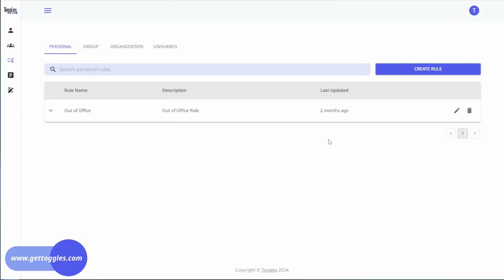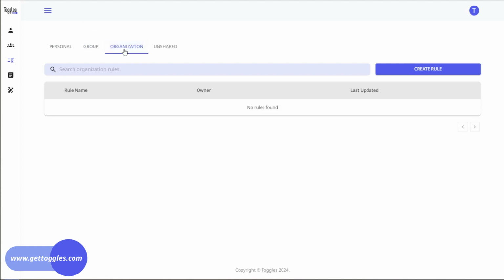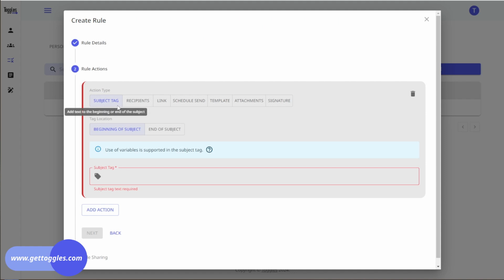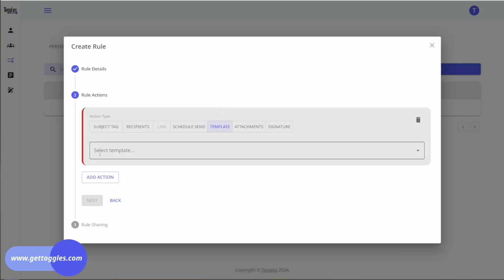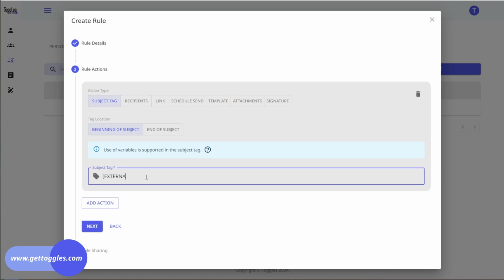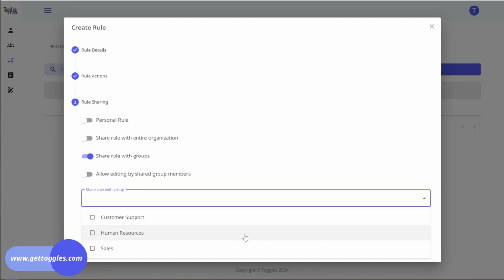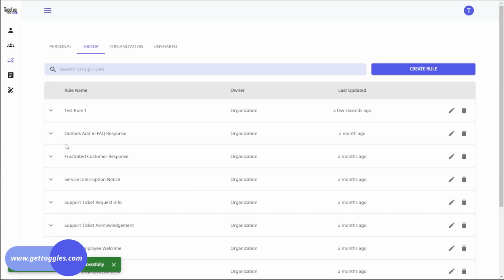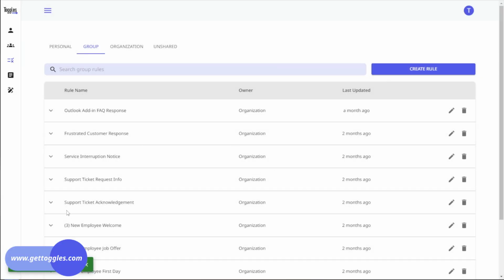Toggles: Create & Manage Workflows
Tutorial video on how to create and manage workflows in the Toggles Hub.